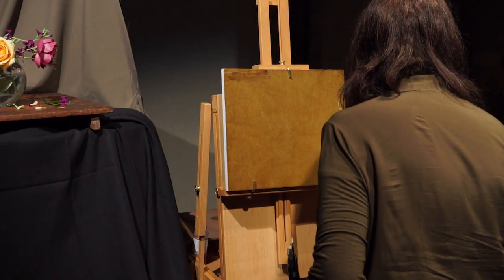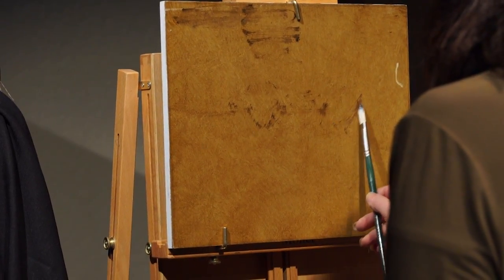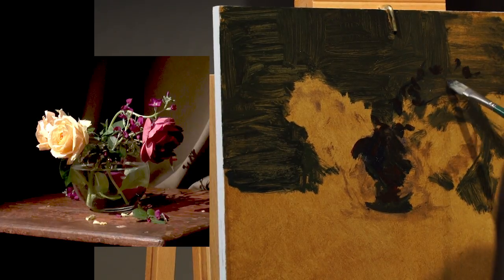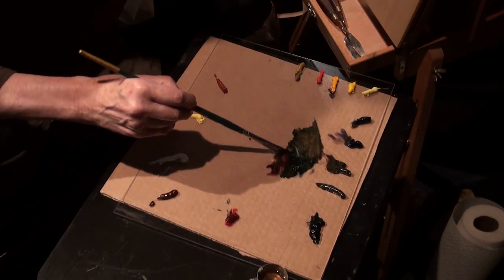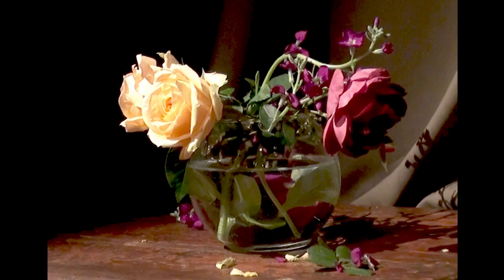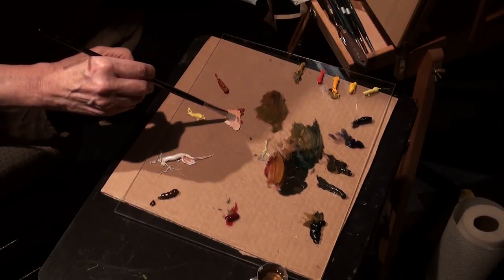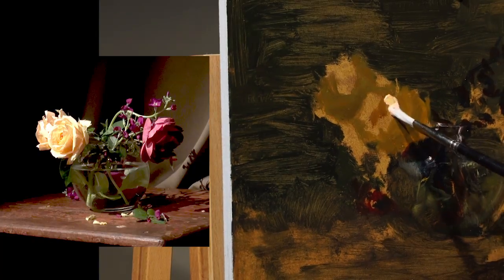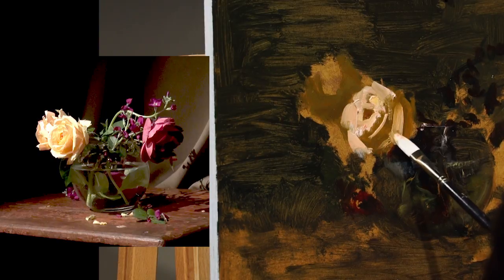Jacqueline Kamin - How to Draw a Rose 2016 - TRAILER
Watch excerpts of this luscious interpretation of roses, of one of the most illusive subject matters that an art student—beginner or advanced—faces. Jacqueline Kamin’s technique and brushwork will dazzle those who have struggled with how to paint flowers. She makes painting roses seem easy!
Full version is available on the the Bright Light Fine Art - Artist Guild Library.